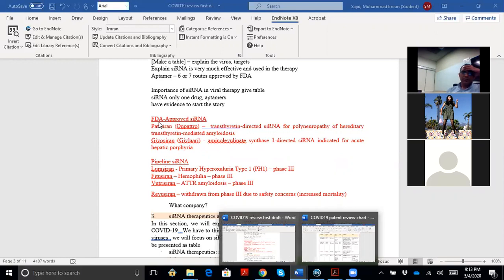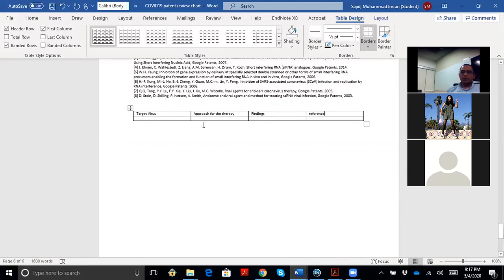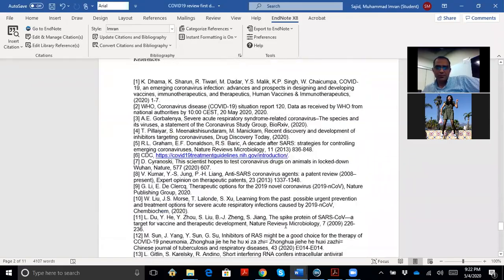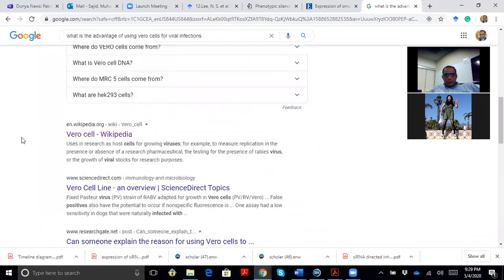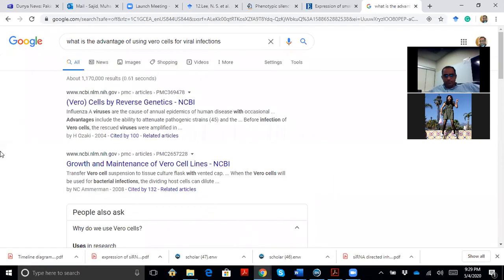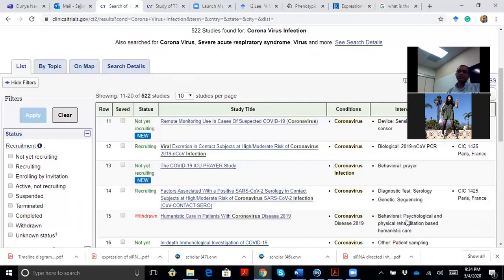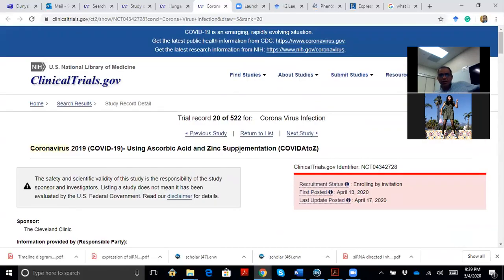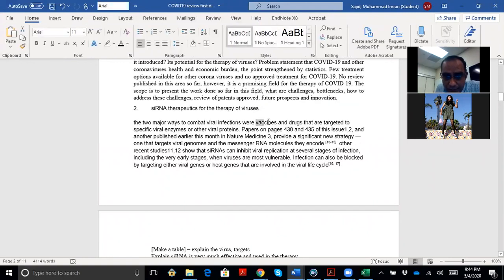session 11 sirna covid paper part 3 720p